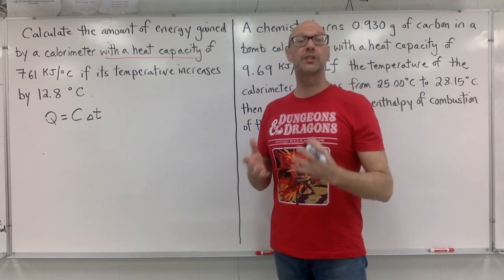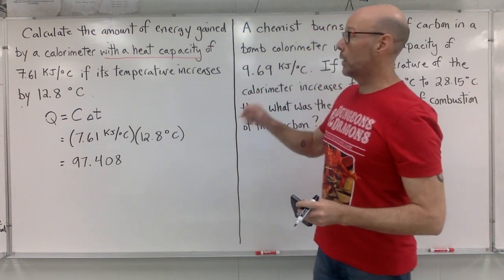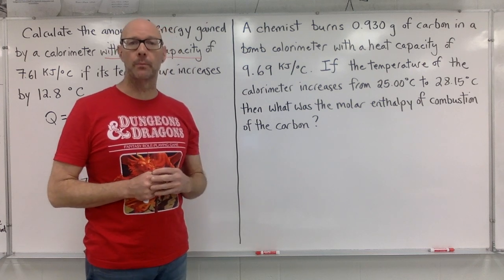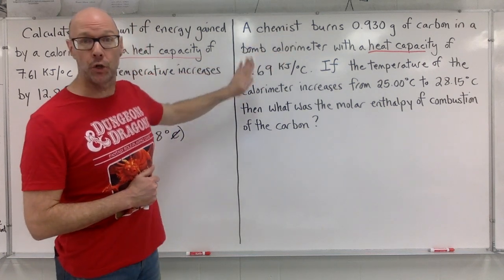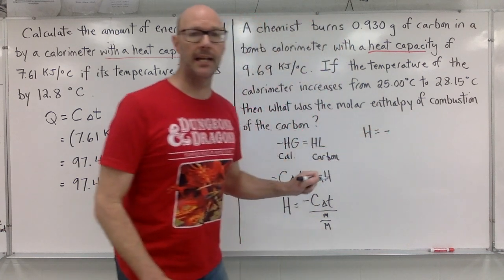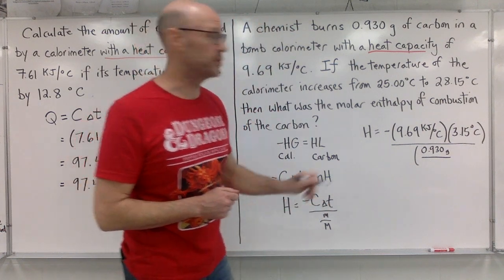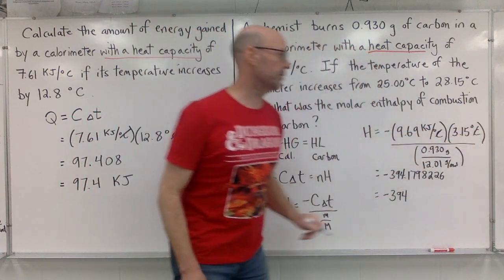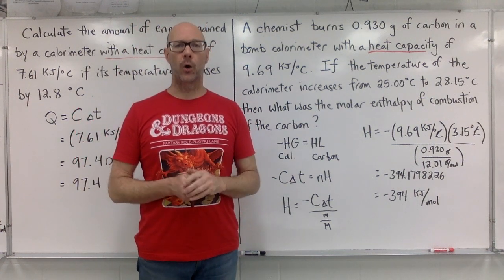Bomb Calorimetry Examples